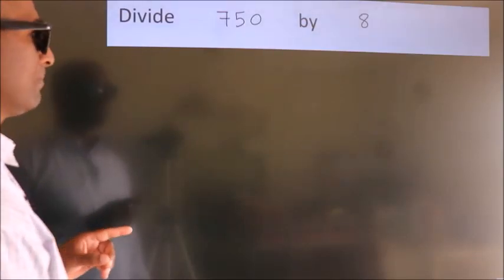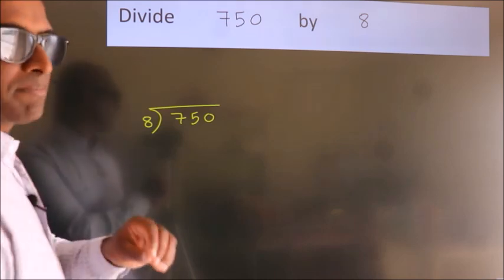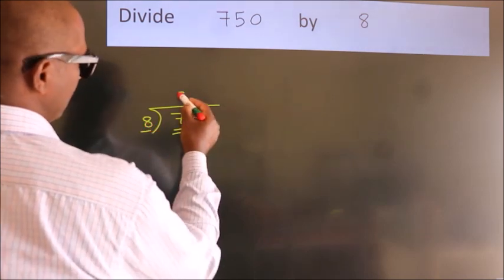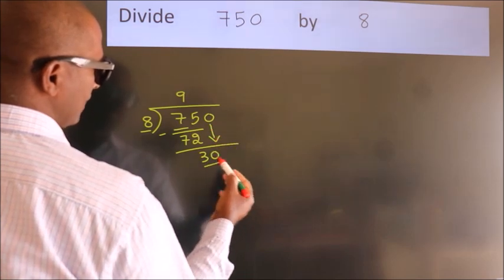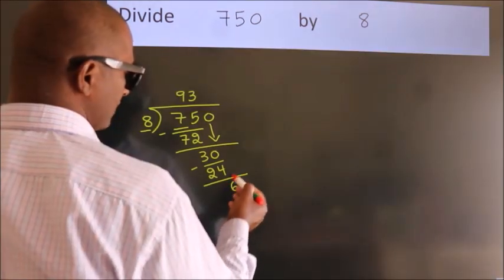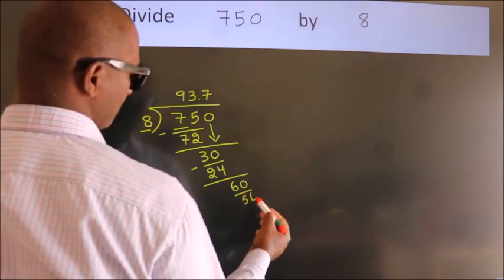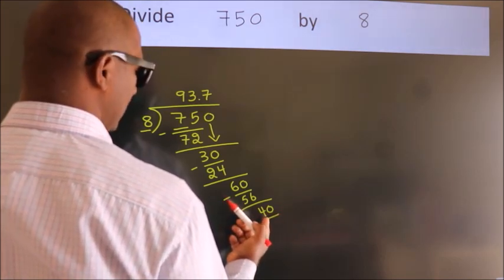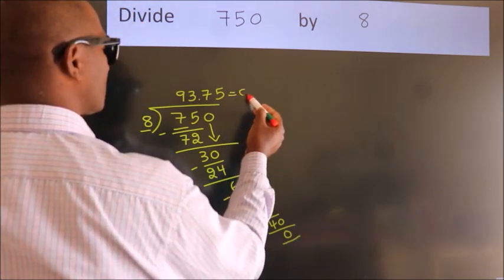Divide 750 by 8 Divide completely